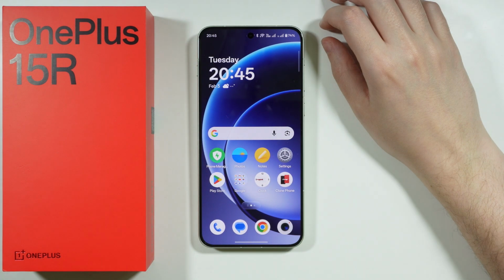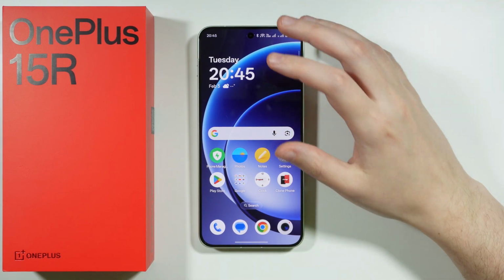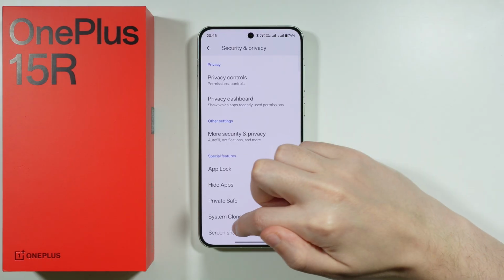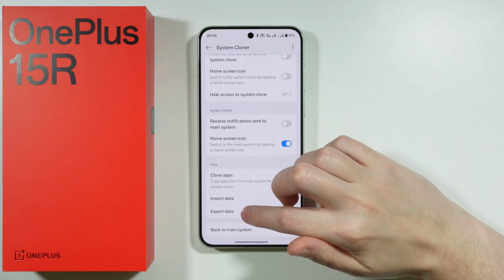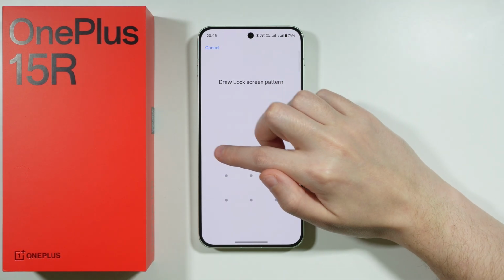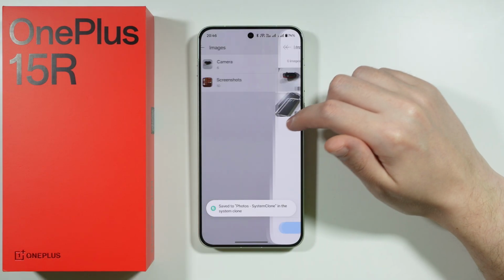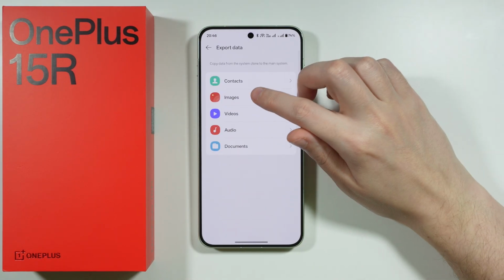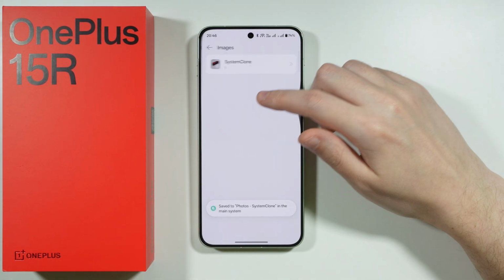OnePlus 15R: How to Import/Export Files from/to System Clone (Transfer Data)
In this video, I'll guide you through the process of importing and exporting files from and to System Clone on the OnePlus 15R. This simple method allows you to transfer your data seamlessly, ensuring that your important files are always accessible. Follow along as I provide step-by-step instructions to make your data management effortless on your OnePlus device.